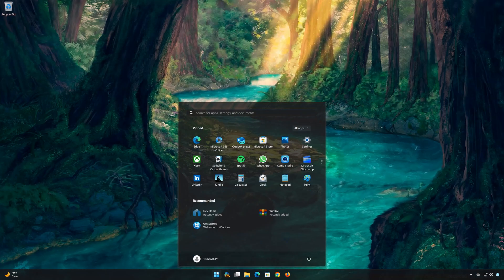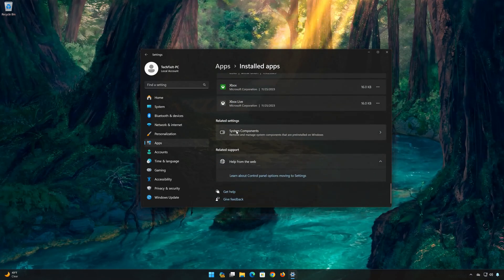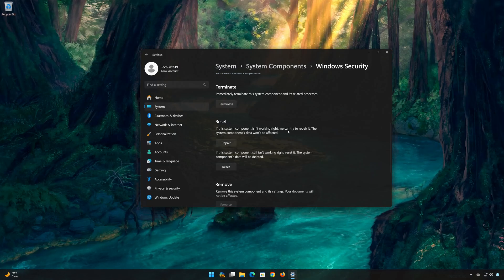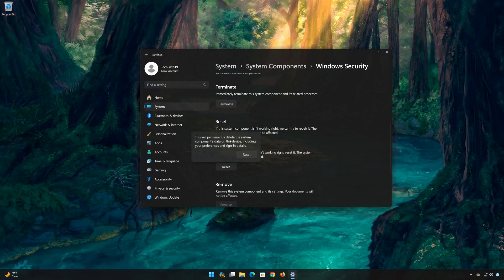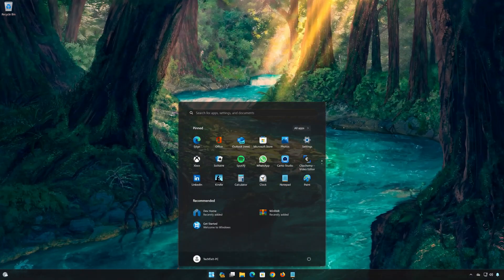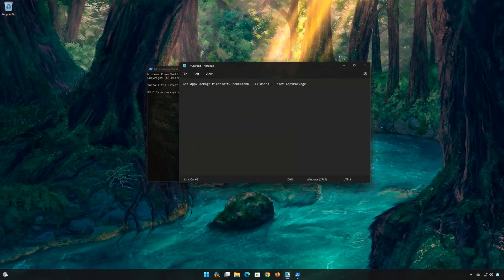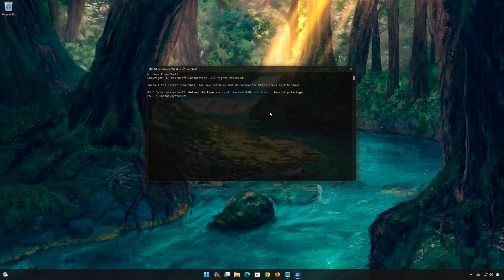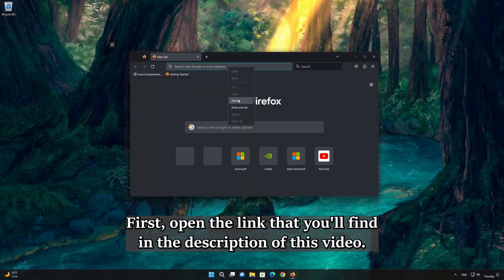Fix Windows Security Not Opening in Windows 11 | How Fix Can't open windows security 🛡️✅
If you have issues opening windows security. This could be happening Because The app was damaged by a virus, or because the windows security files are damaged or corrupt. so in this tutorial we'll teach you how to repair windows security in a quick and easy way .

Copy and paste this command:
Get-AppxPackage Microsoft SecHealthUl -AllUsers | Reset-AppxPackage

00:00 Intro
00:14 Repair Windows Security App
01:46 Reinstall Windows Security
02:51 Upgrade Windows to Latest version
05:38 Outro

Windows Security Not Opening in Windows 11 , Can't open Windows Security , Windows Security Not Opening , windows 11